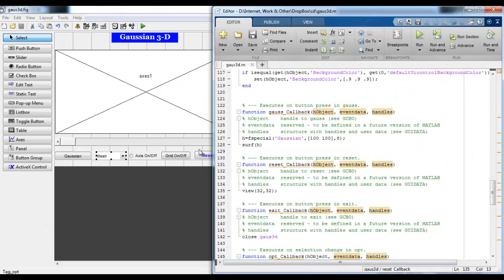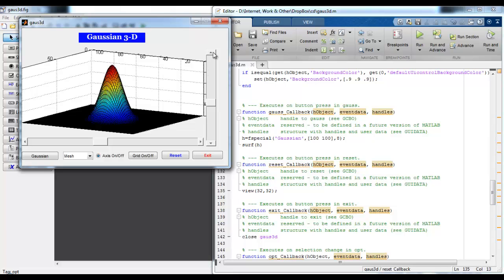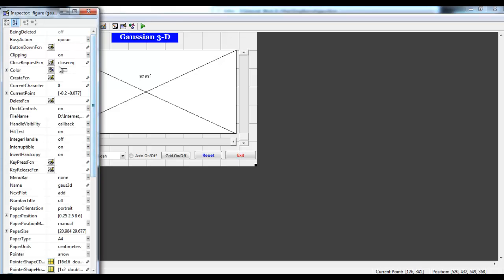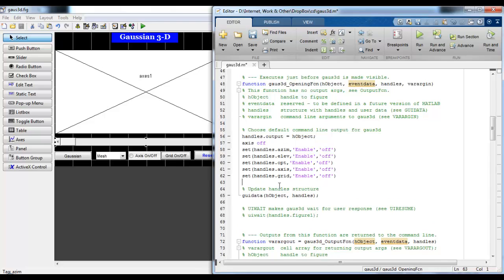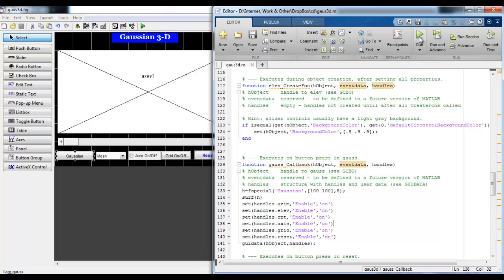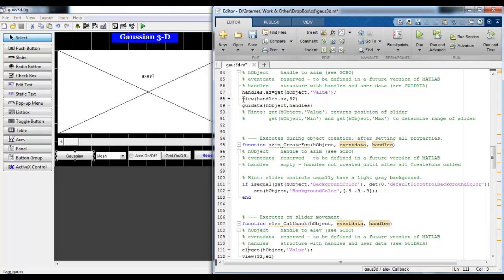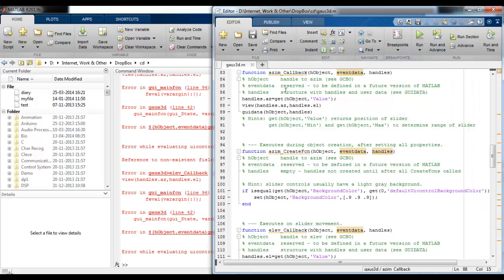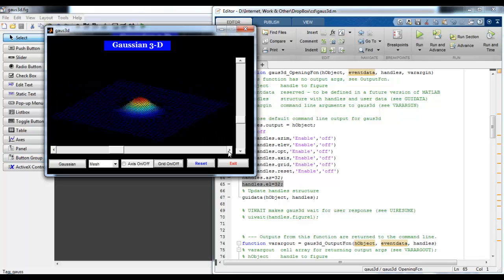Lect 7.3 GUI in MATLAB (3/3)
7.) GUI (Graphical User Interface)
 7.1 How GUI works?
 7.2 Examples of GUI
 7.3 Create a GUI
 7.4 Lay Out & Preferences of GUI
 7.5 Save & Run GUI